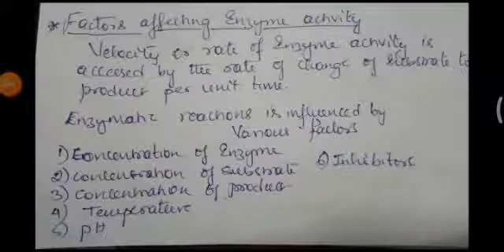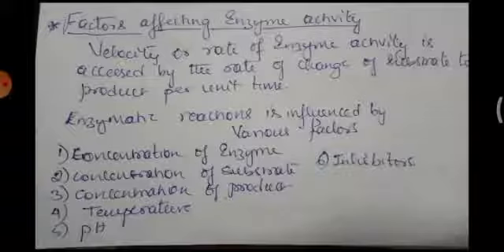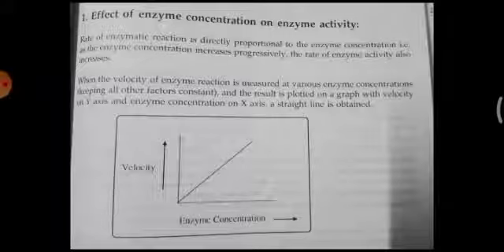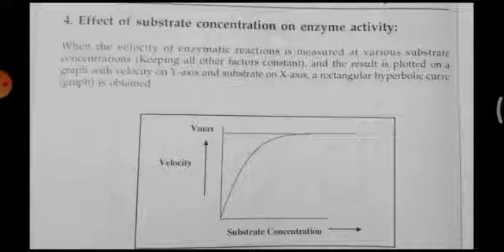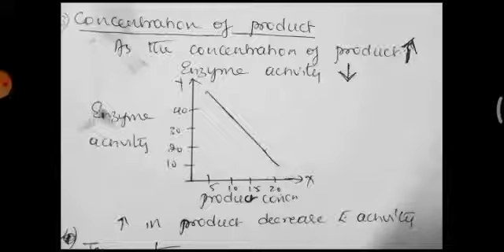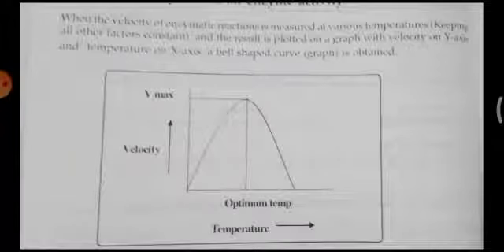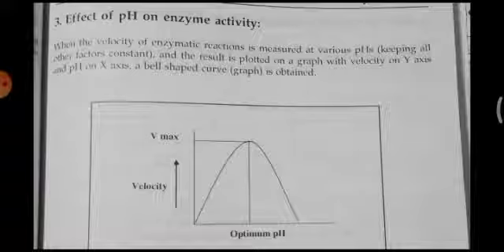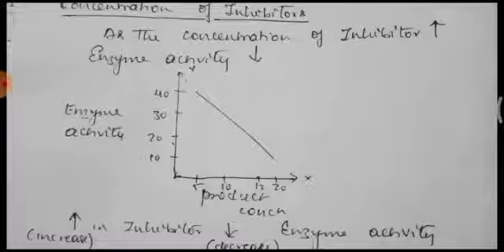Enzymes part 3